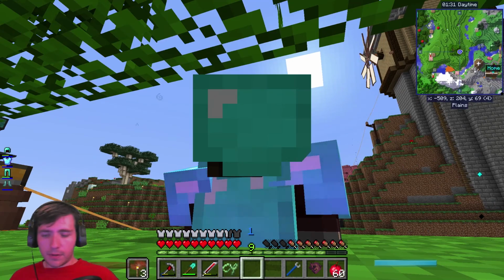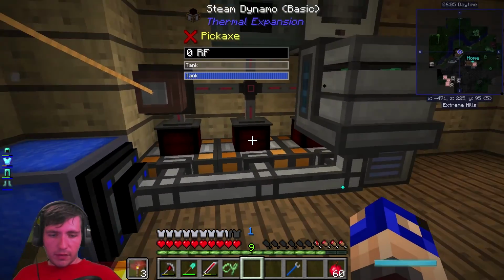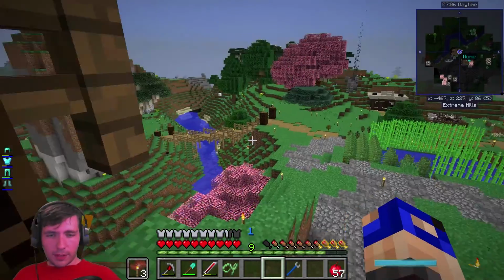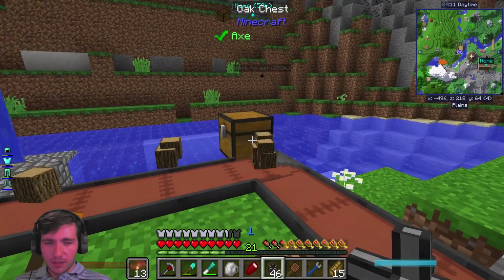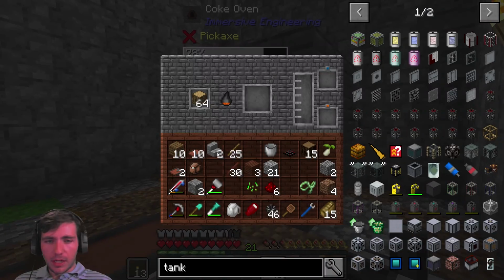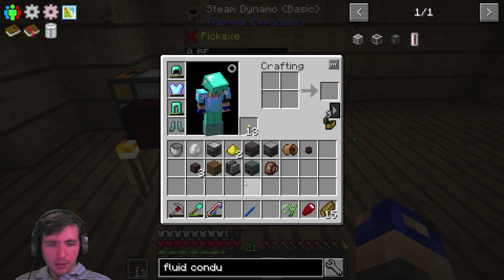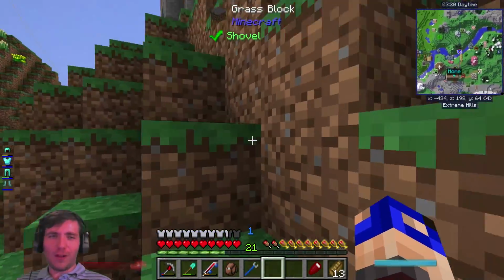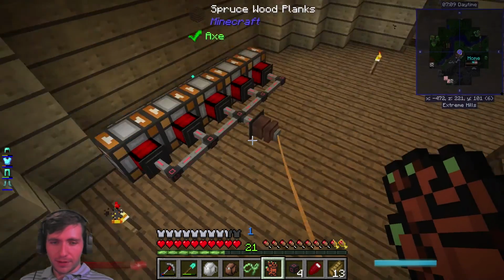Let's Play All The Mods: Modded Minecraft: Episode: 5 - Litte More Power!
In Today's episode we work on the tree farm a little more to start the production of charcoal and to get a better power generation going.

My Intro music: Chibi Ninja- Eric Skiff
My outtro music: Sunburst- Tobu